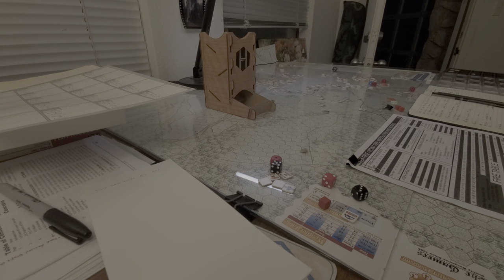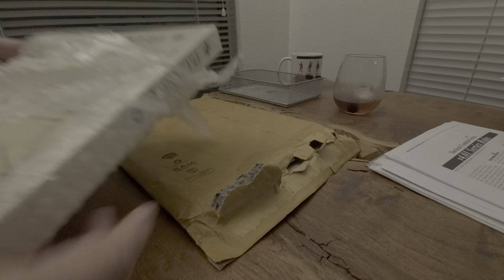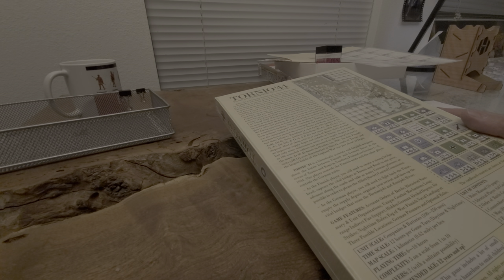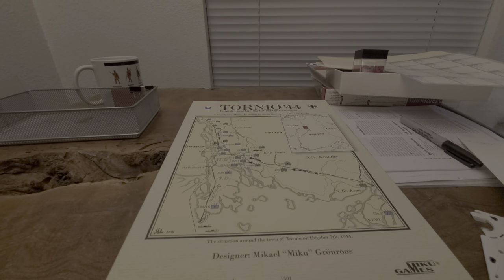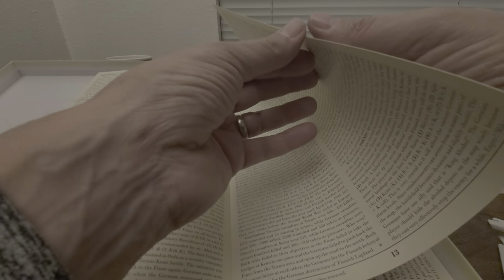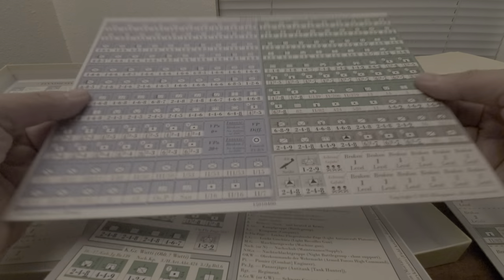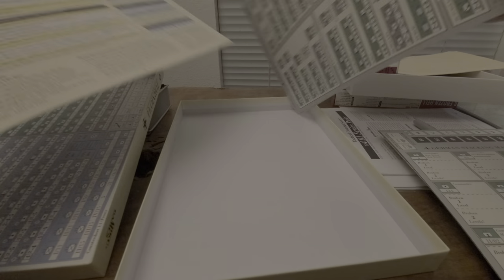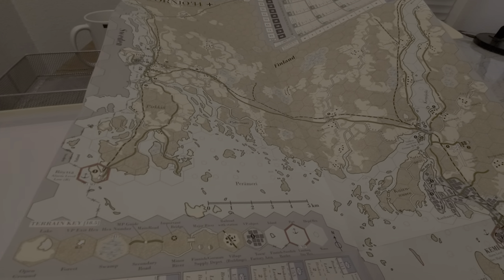Tornio '44 A look inside the Sale box! - Miku Games.